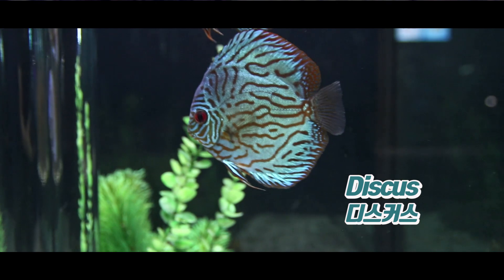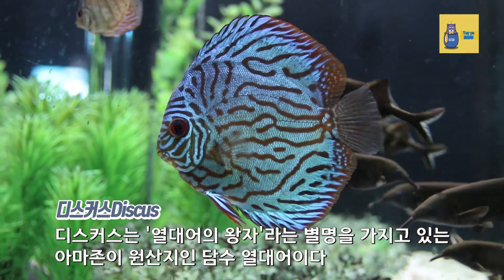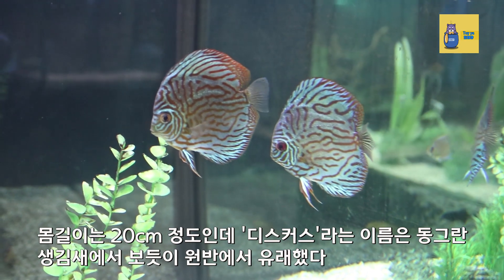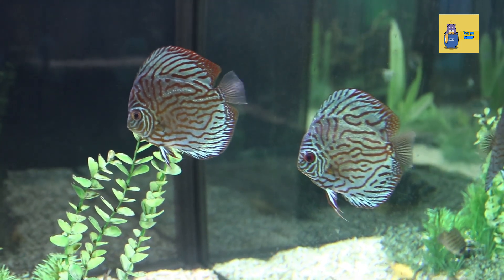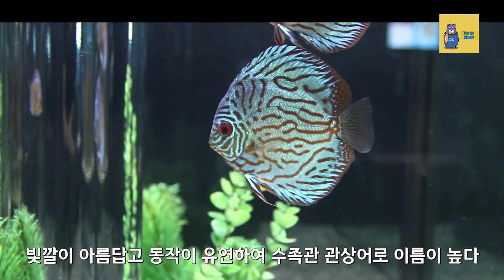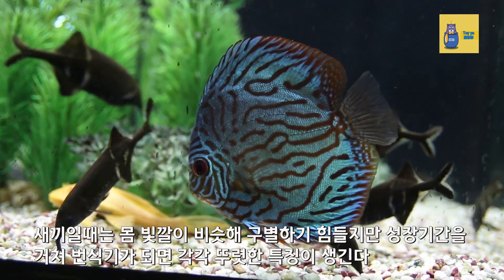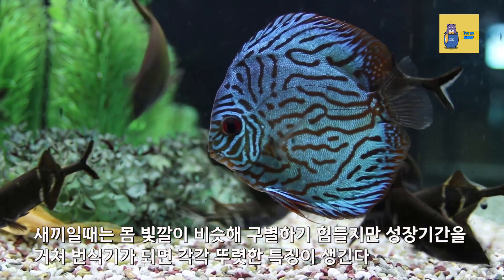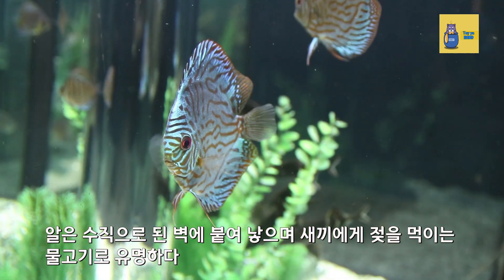'열대어의 왕자'라는 별명을 가진 화려한 빛깔의 열대 담수어, 원반을 닮아 이름도 원반이 된 물고기, 디스커스Discus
열대어의 왕자라는 별명을 가진 화려한 빛깔의  열대 담수어, 원반을 닮아 이름도 원반이 된 물고기, 디스커스Discus

🎵Track : Surfing On Waves